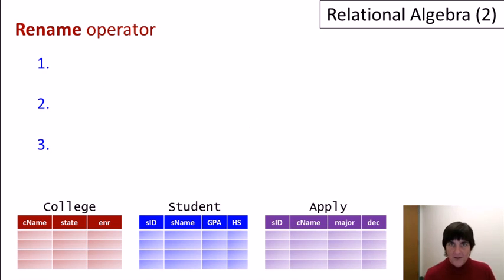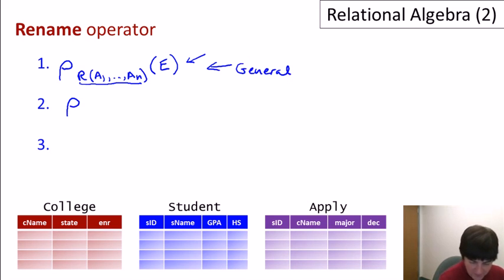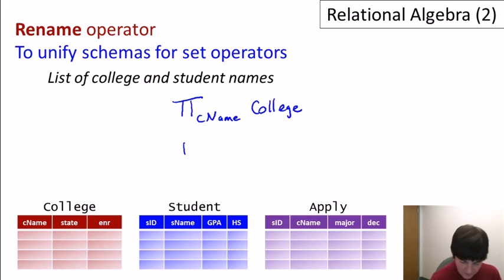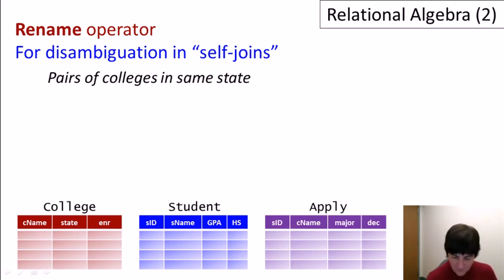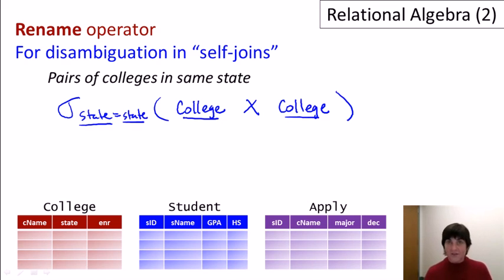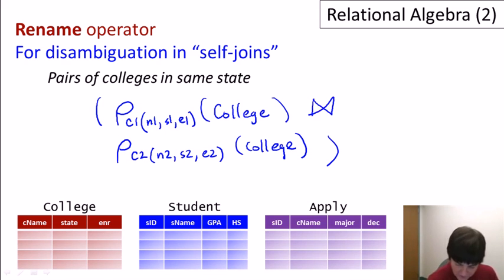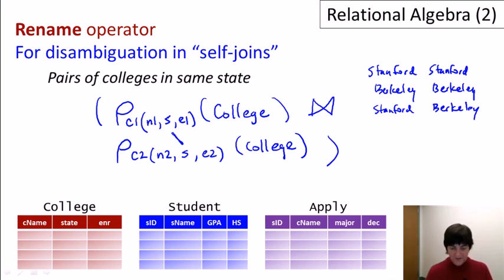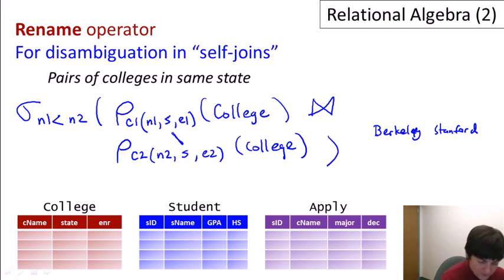6-relational algebra 2 part2